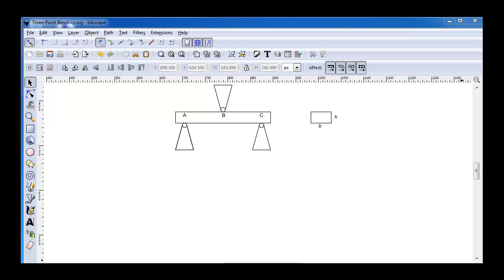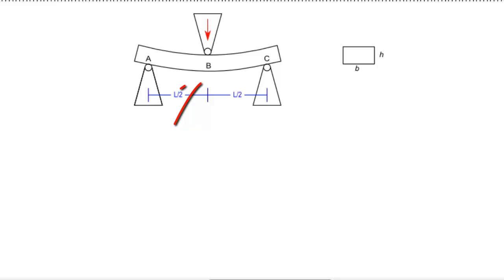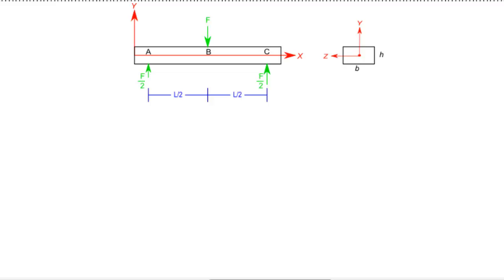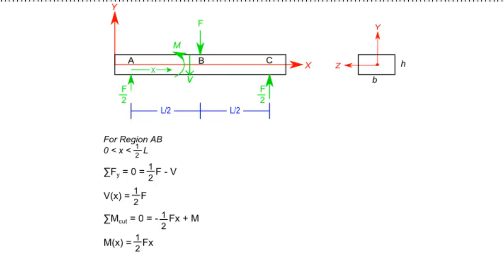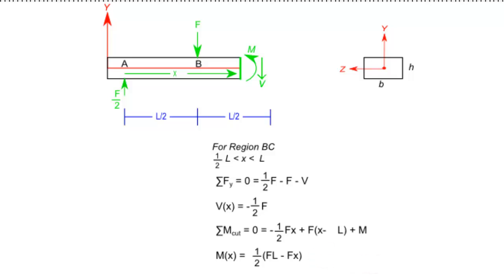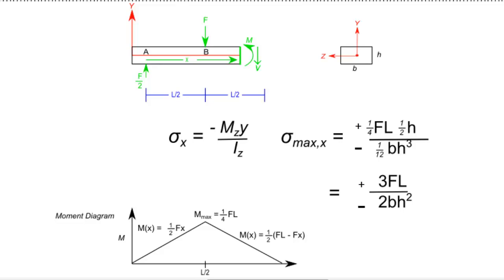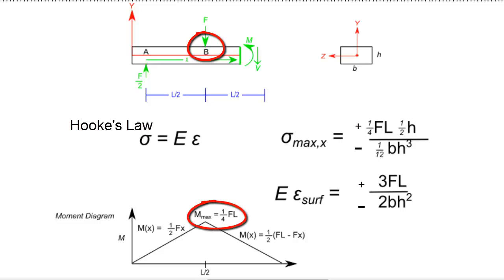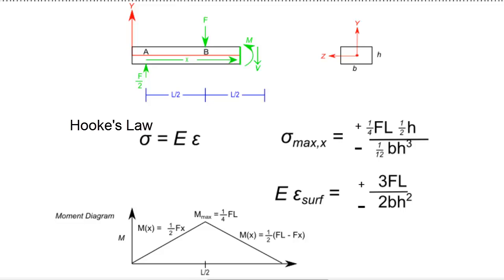Three point bending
Analysis of three point bending tests